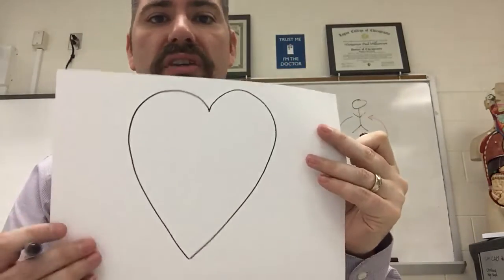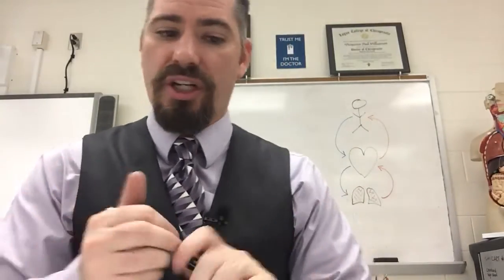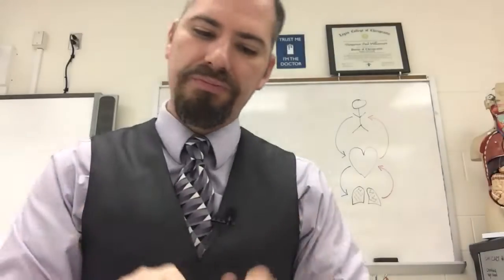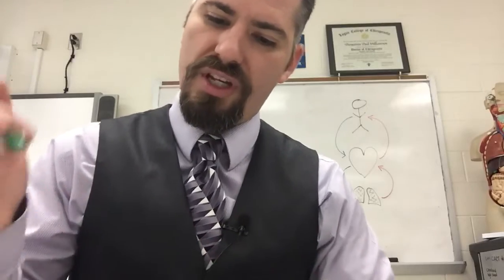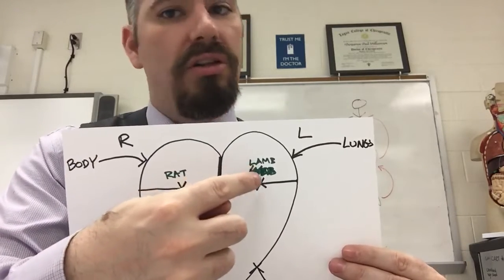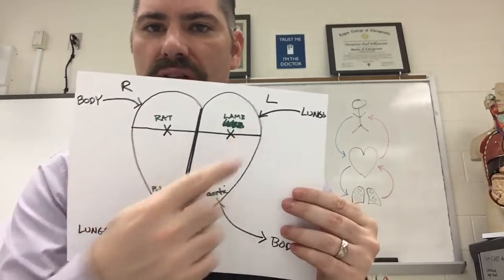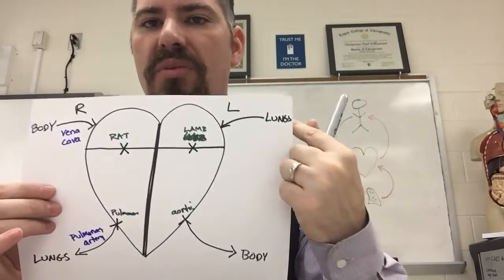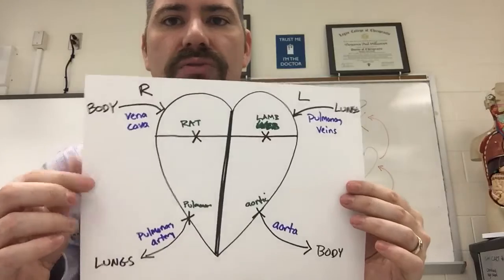Diagraming the Heart